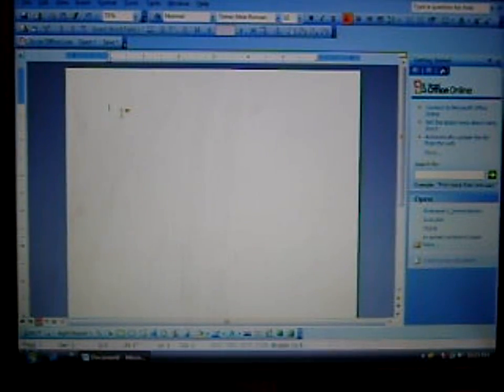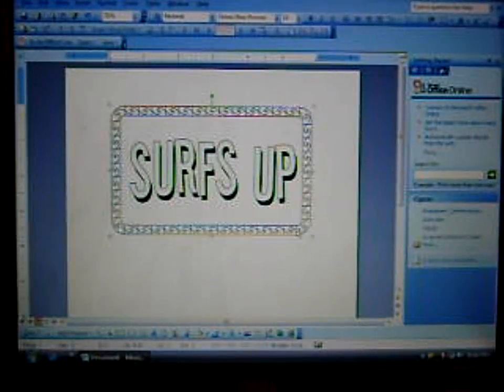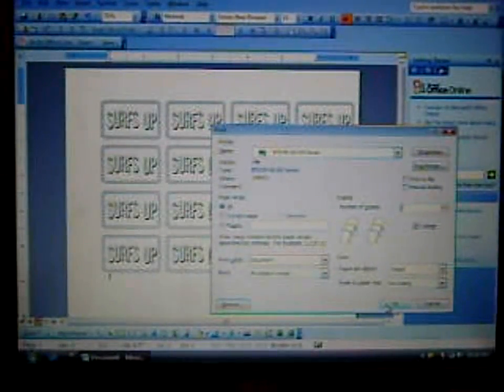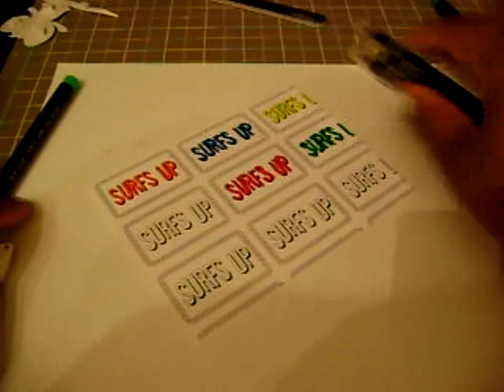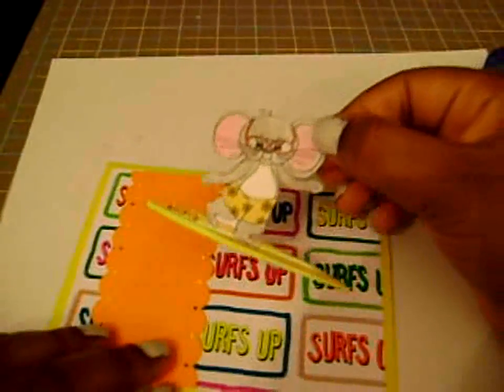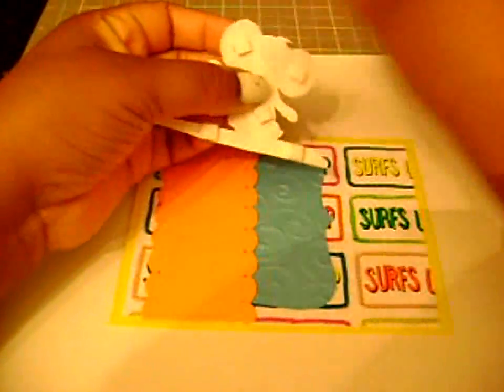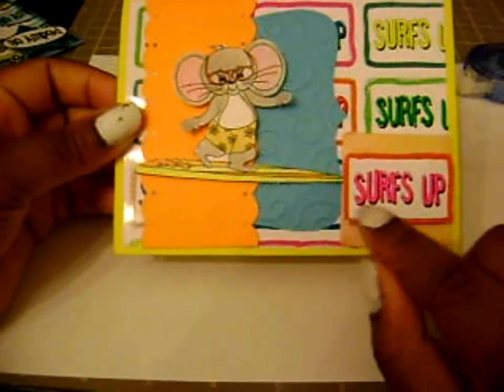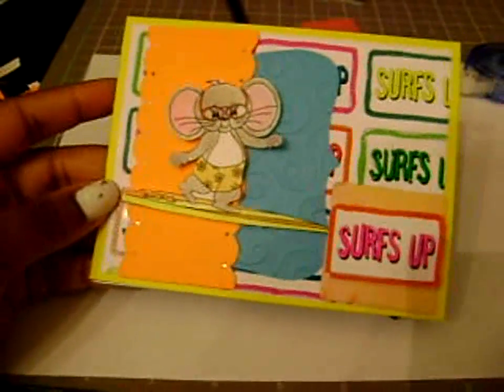Surfs Up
Digital Delights Tutorial